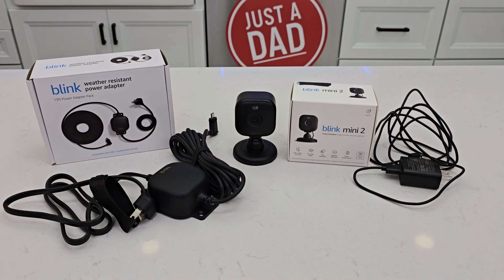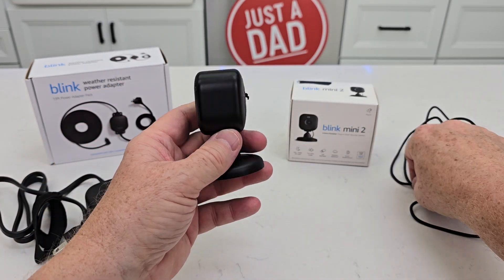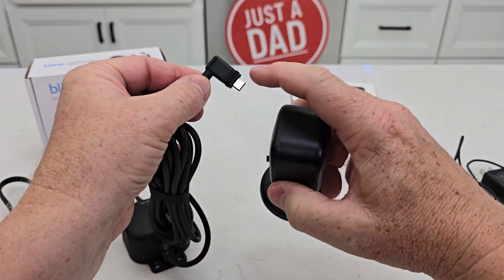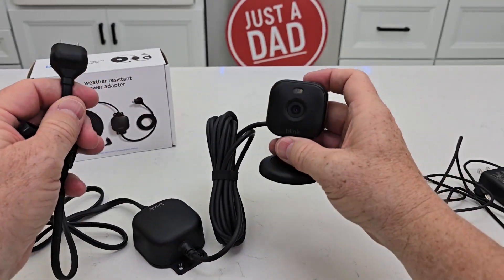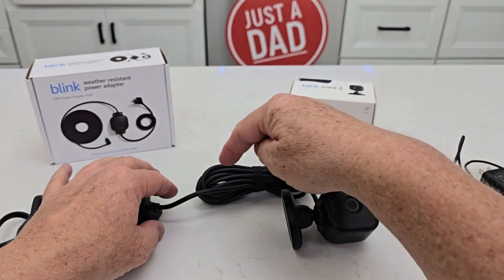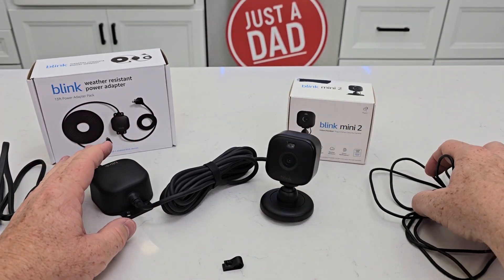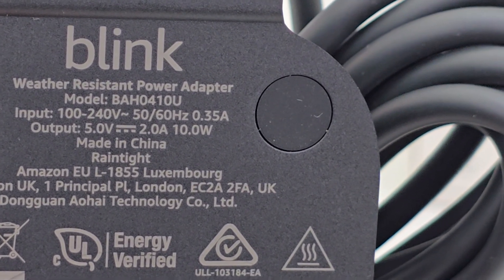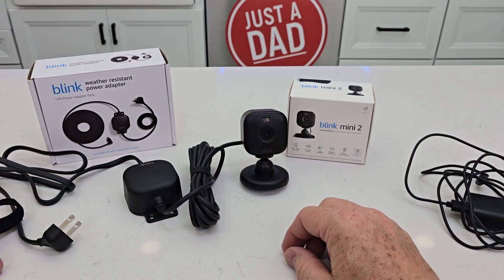Blink 30ft Weather Resistant Power Adapter & Blink Mini 2 Plug-in Smart Security Camera REVIEW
30ft Weather Resistant Power Adapter for Blink Mini 2,Blink Outdoor 4 (4th Gen)(3rd Gen)/Mini,No Need Charger Head,IP67 Waterproof Flat Power Cable with Extra Type C to Micro USB Adapter Black (paid link) All-new Blink Mini 2 — Plug-in smart security camera, HD night view in color, built-in spotlight, two-way audio, motion detection, Works with Alexa (paid link)
Adaptor makes Blink camera weather proof.  Size of adaptor.  What comes in the box.  Size of cable.